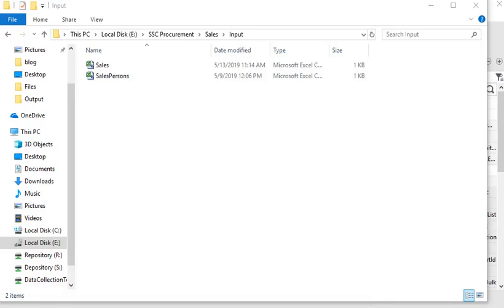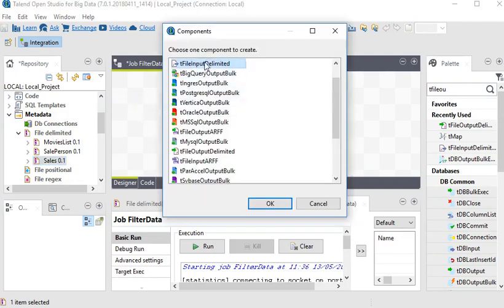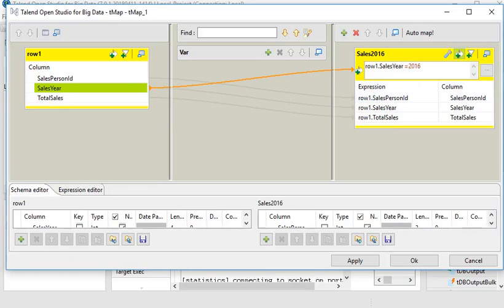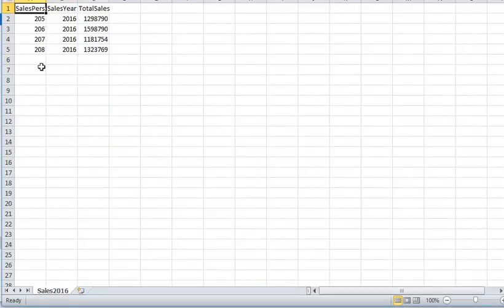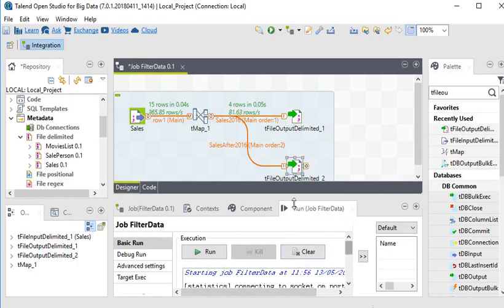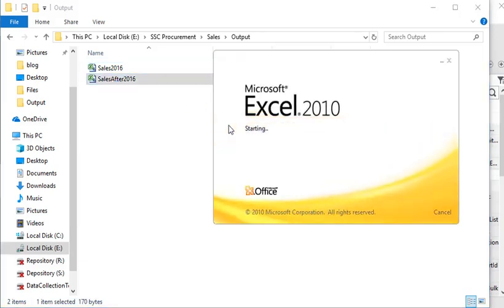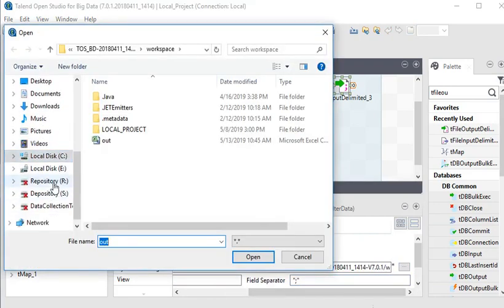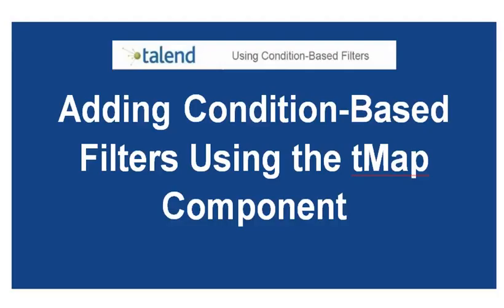Talend ETL - Conditional Data Filters Using tmap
In this tutorial, we will discover how to set filters on your tMap outputs and learn how to configure them.
In a new Job, add the sales metadata file as input delimited component and add a tMap component to create new filters.